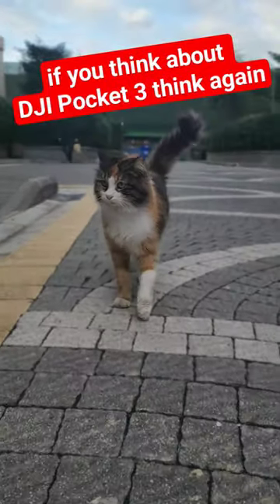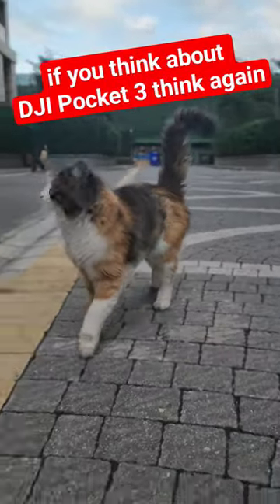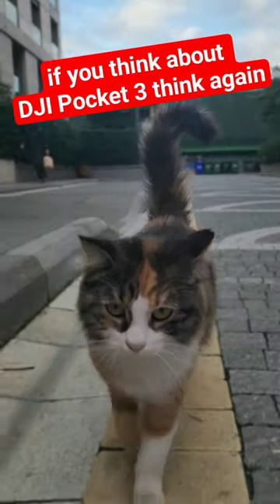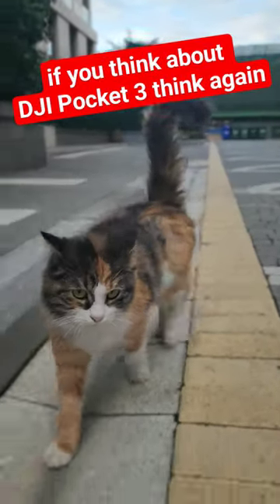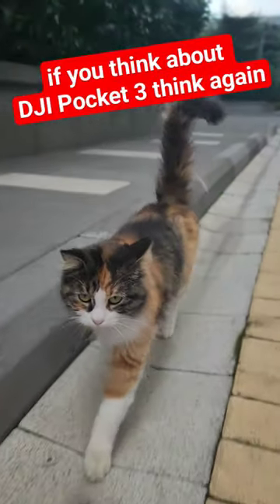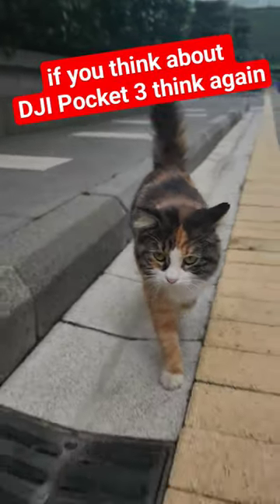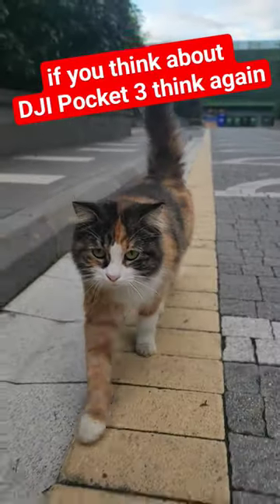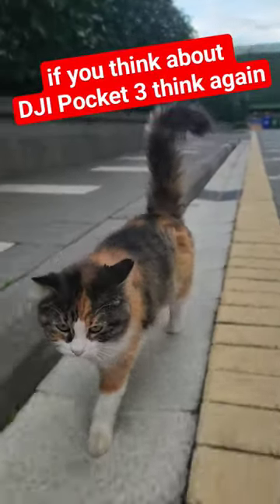if you think dji pocket 3 think again